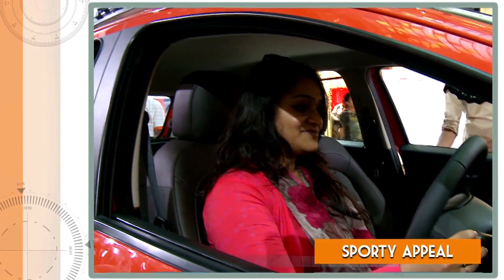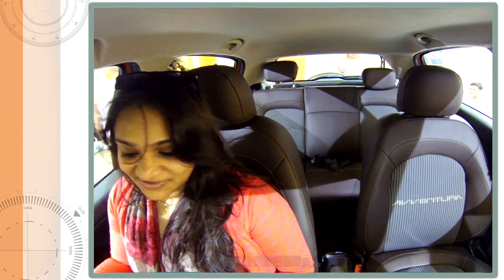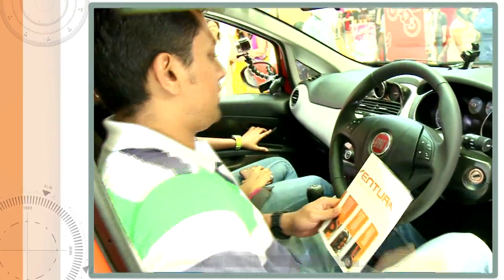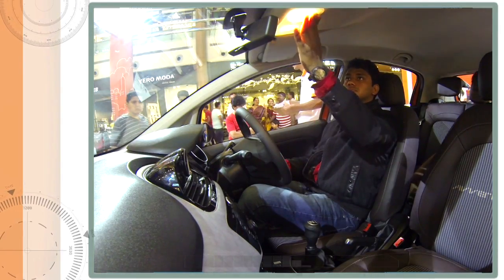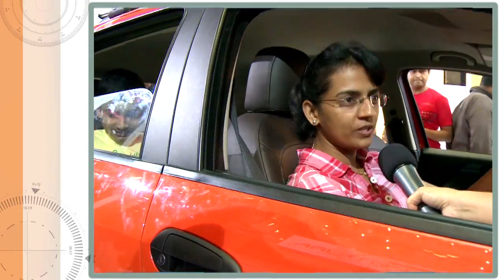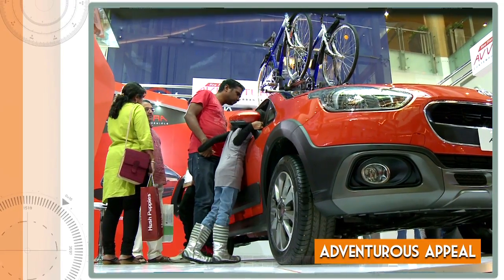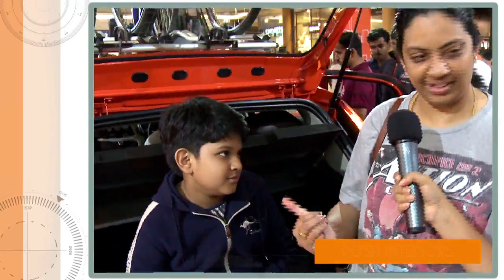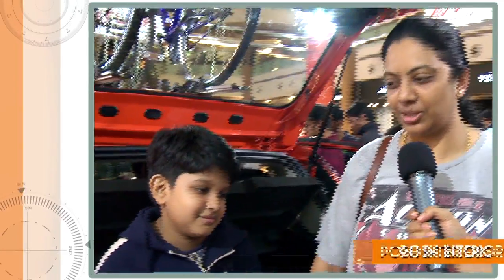Glimpses of the new FIAT Avventura - Bangalore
It's time to LiveAlive with FIAT!